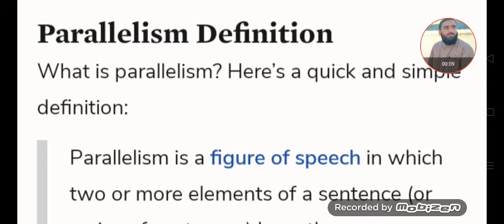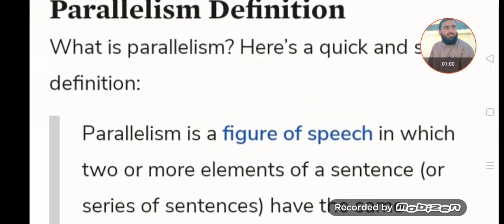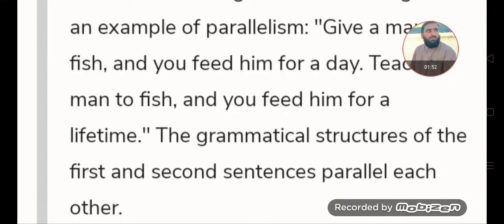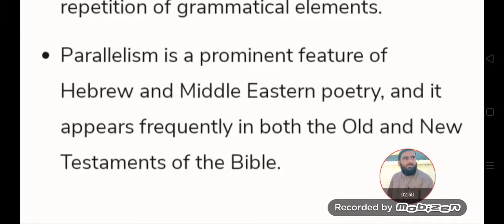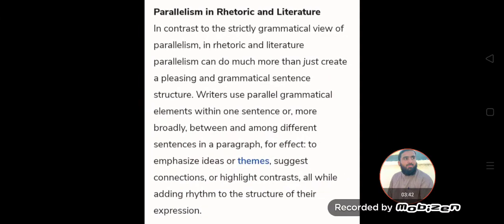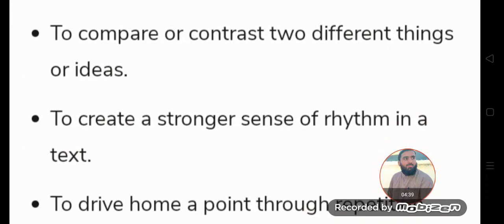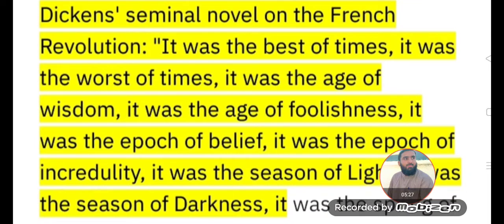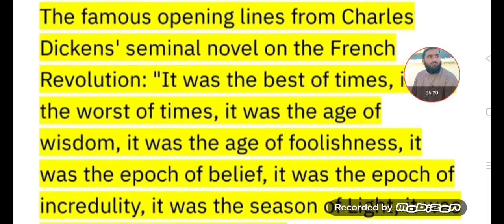Parallelism as a device of Foregrounding Part#4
What is Parallelism?
What are the different Types of parallelism?
Why write use Parallelism in texts?